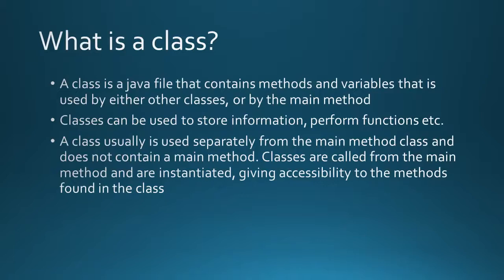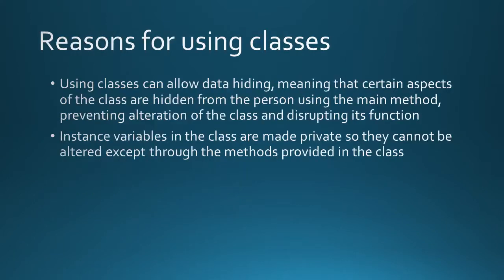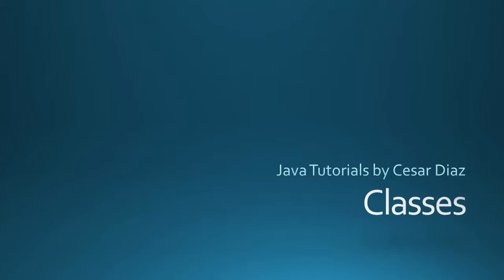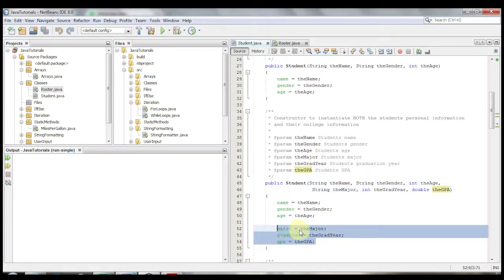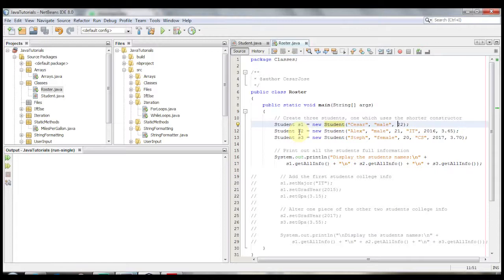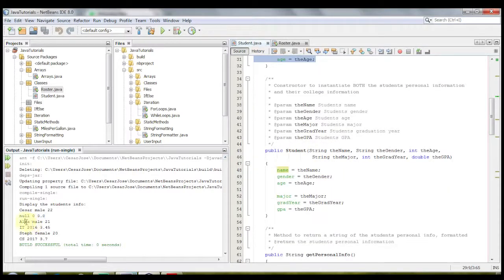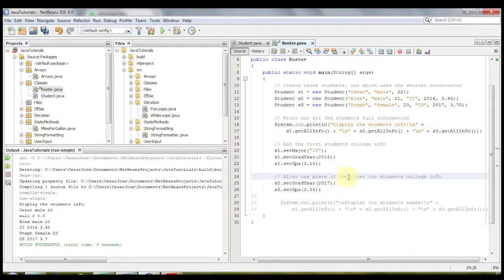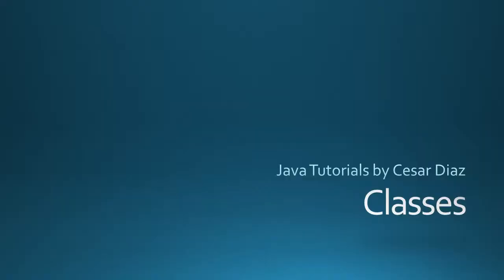Java Tutorial 11 Classes